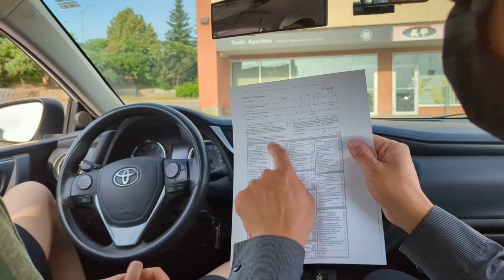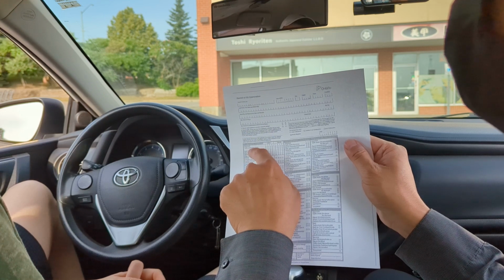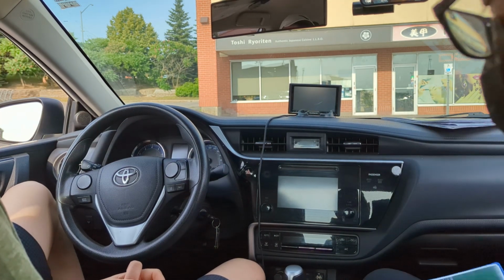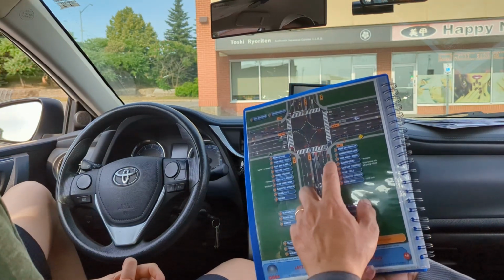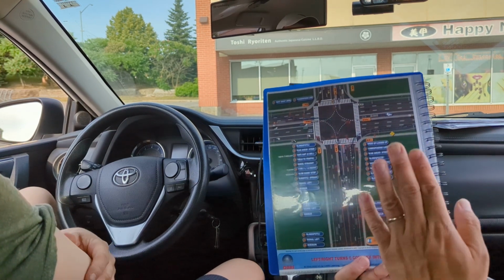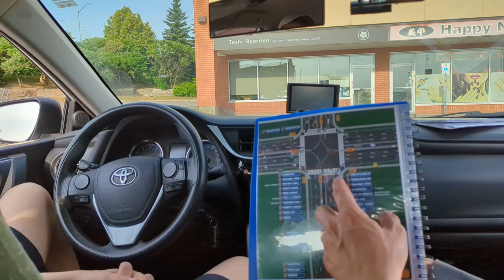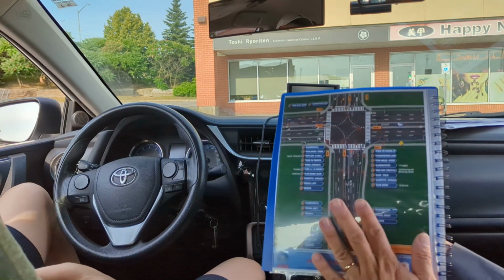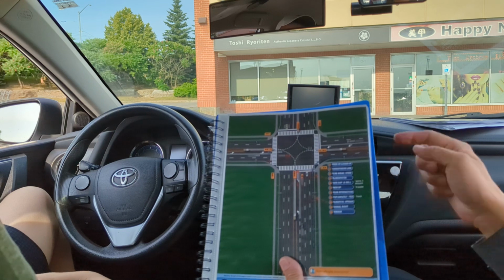complex right turn